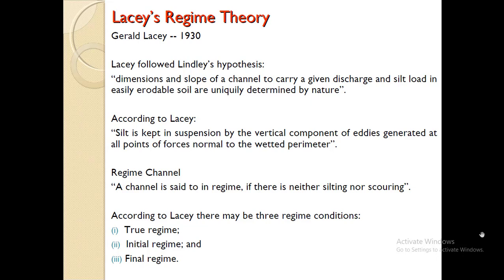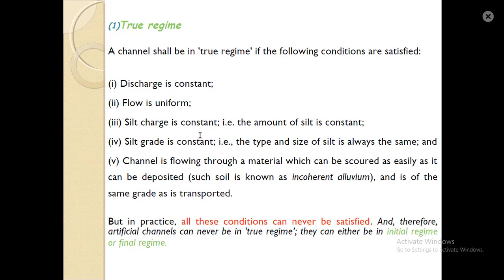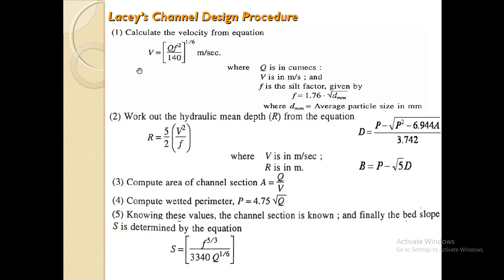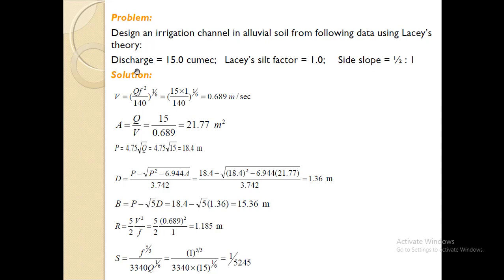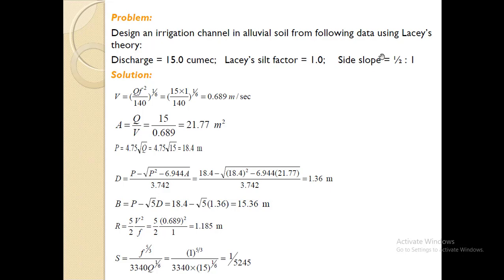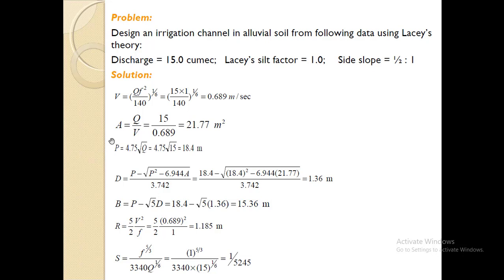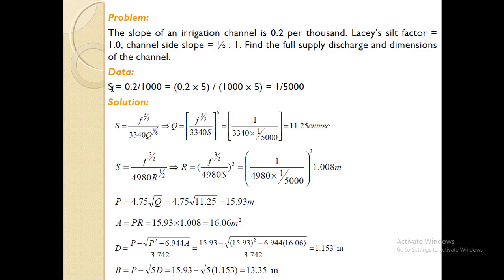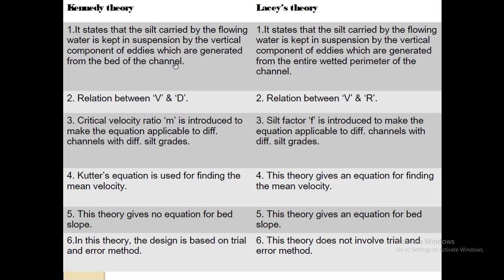Design of Alluvial Canal - Lacey Theory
Kennedy theory ! Lacey theory ! Difference between Kennedy and Lacey theory ! Irrigation

Lacey Theory
Difference between Kennedy and Lacey theory